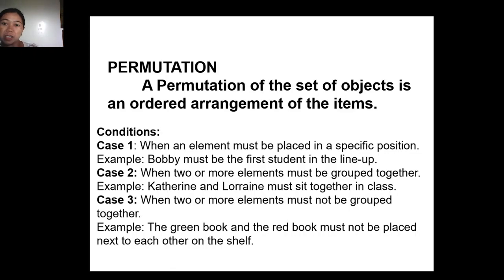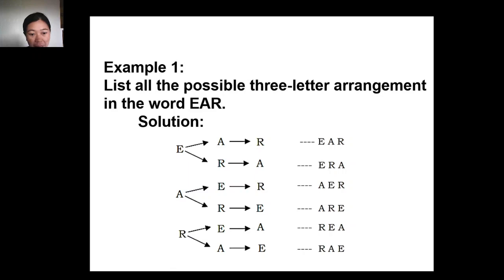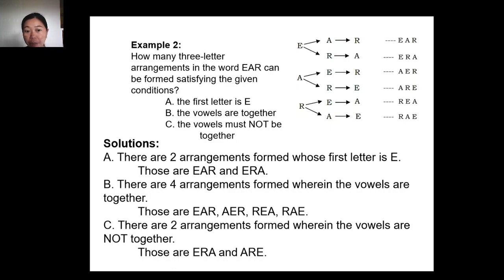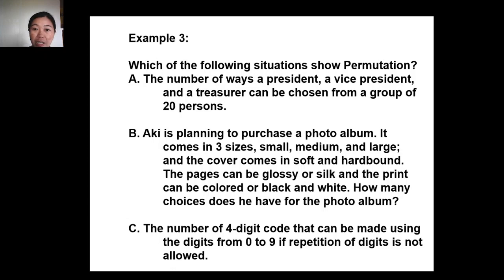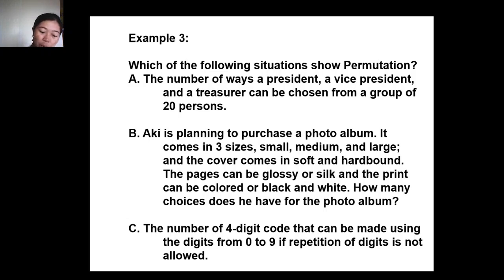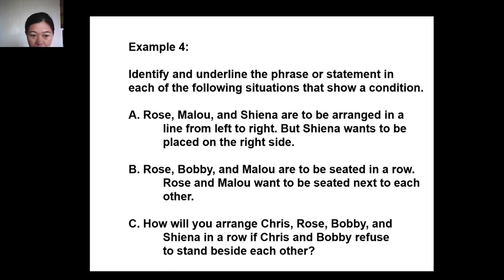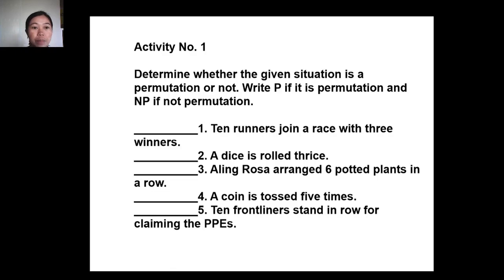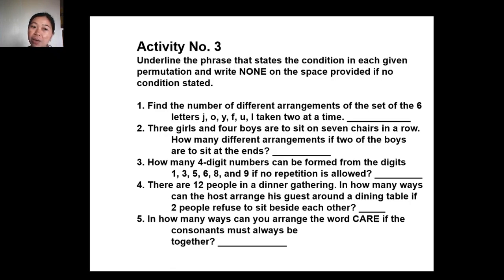MATH 10 Q3 W1 PERMUTATION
ILLUSTRATES THE PERMUTATION OF OBJECTS